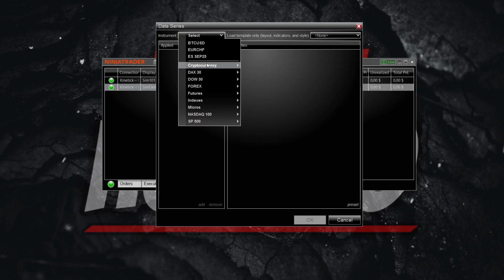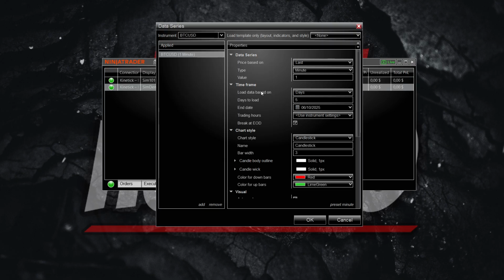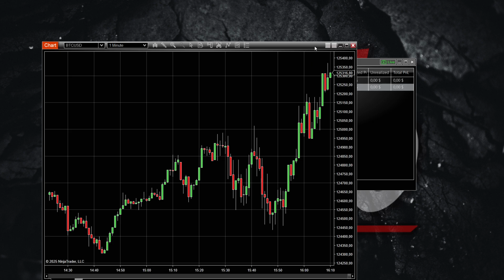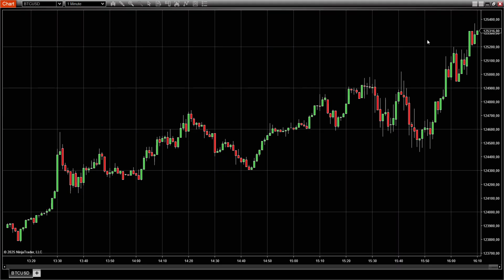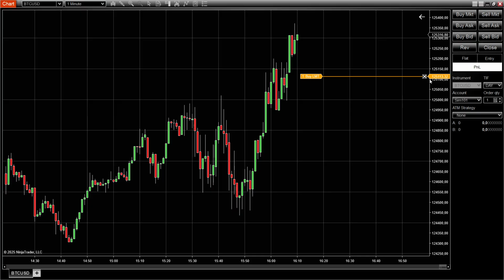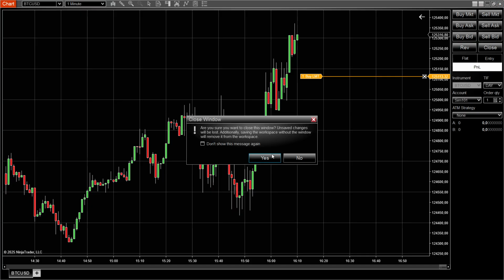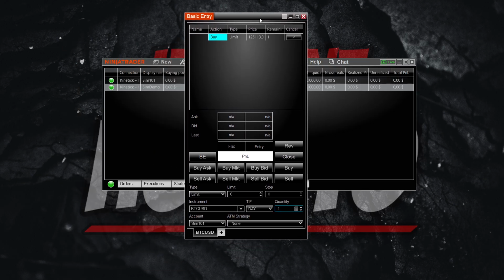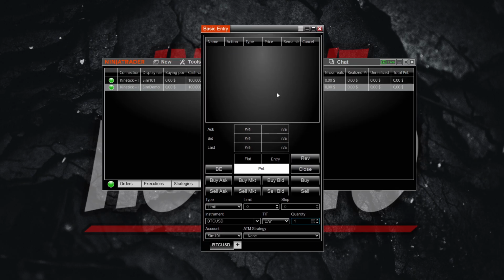How To TRADE On NinjaTrader (QUICK & EASY) 2026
In this video, I'll show you how to trade on NinjaTrader. This is a full guide on how to buy, sell, and manage trades using NinjaTrader in 2026. In case you've been trying to trade on NinjaTrader, this is the video you need to see!